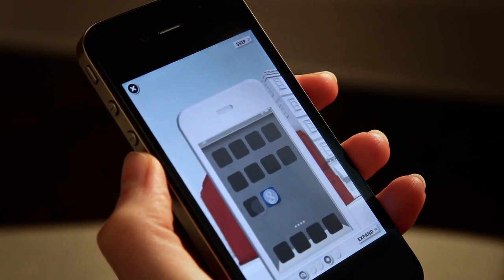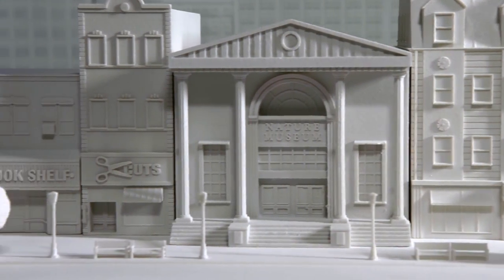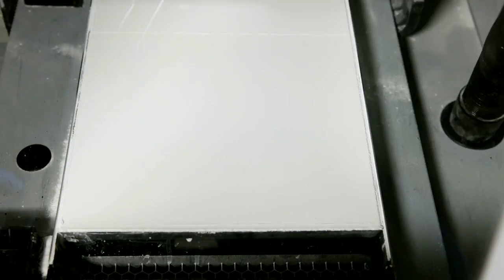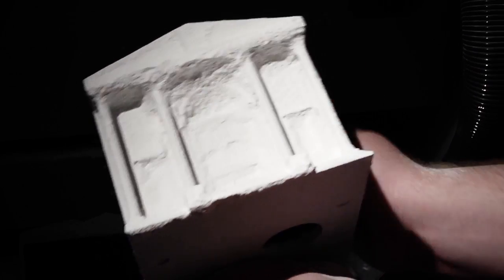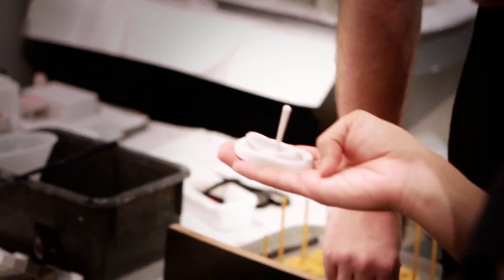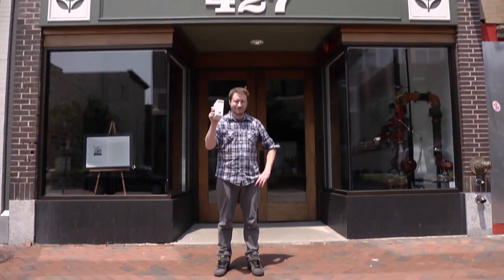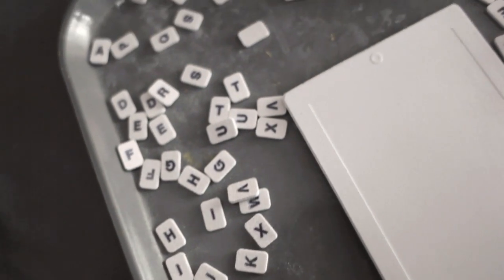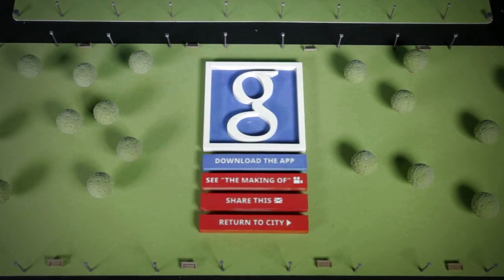The Making of Google's "Uncover Your World" Mobile Rich Media Ad (Extended)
An extended behind-the-scenes look at how we built Google's newest rich media mobile ad: from concept to construction to code.